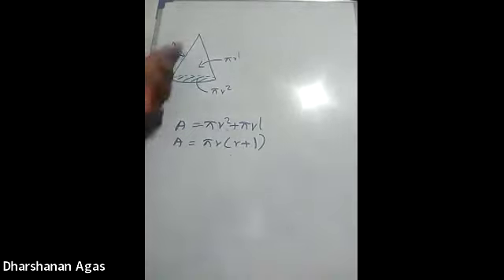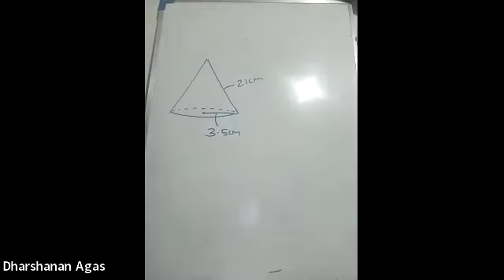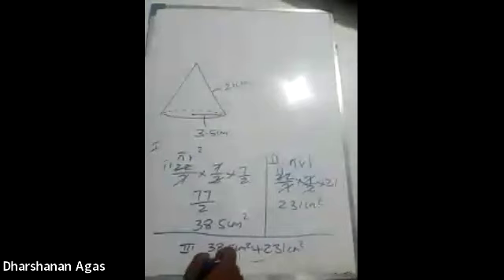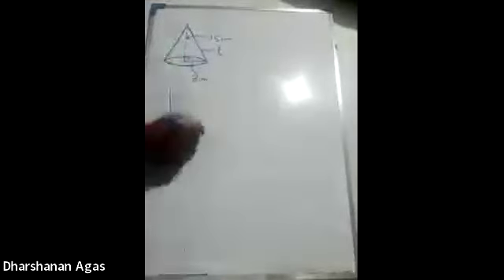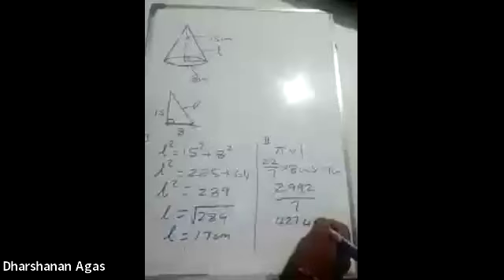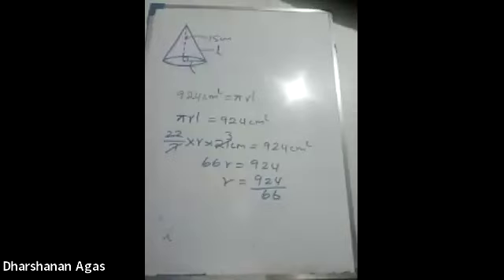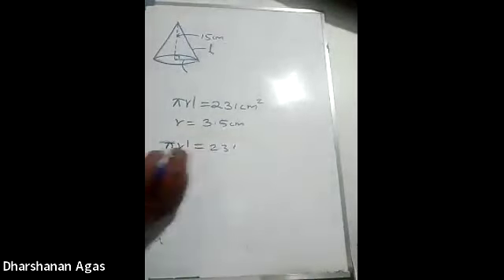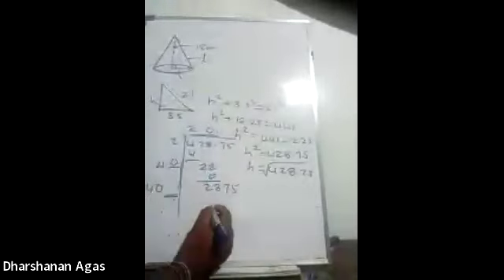GRADE 11 MATHS ENGLISH NEDIUM 24 02 2026